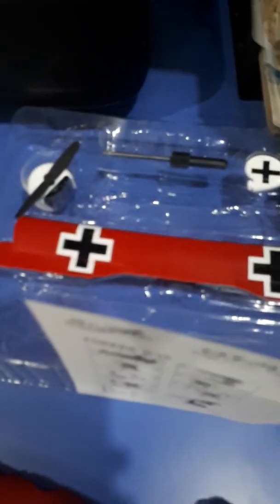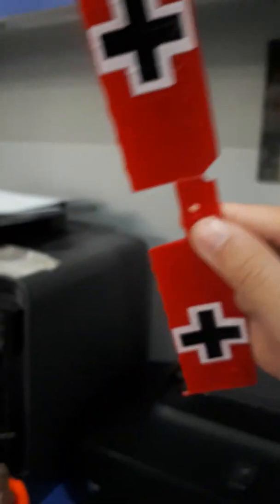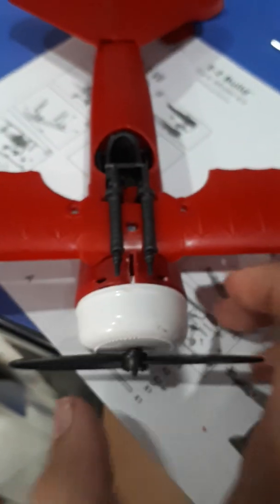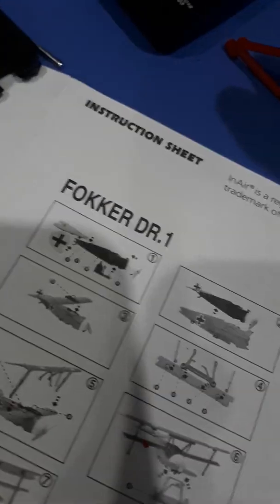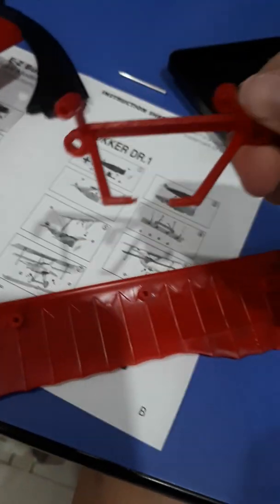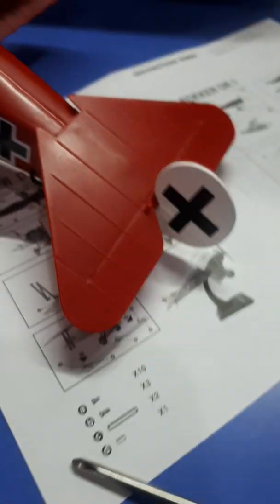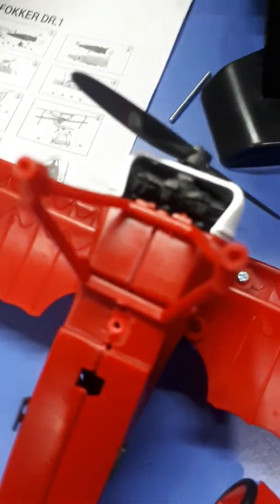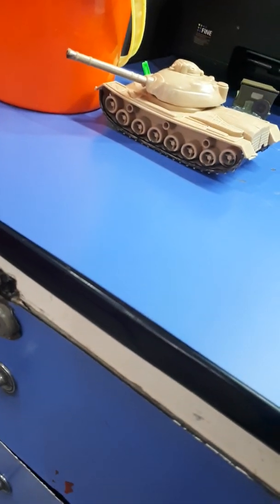Model kit red baron fokker dri triplane by EZ